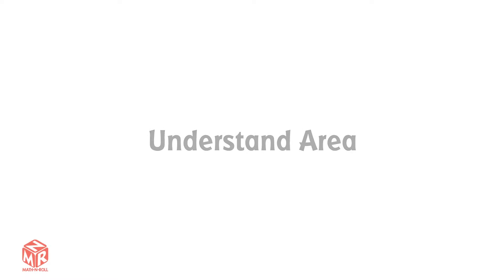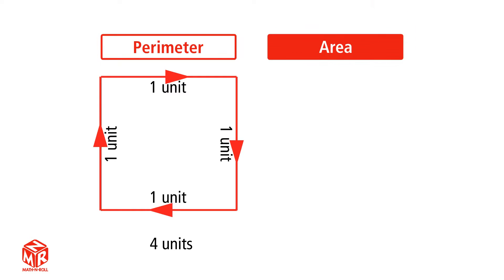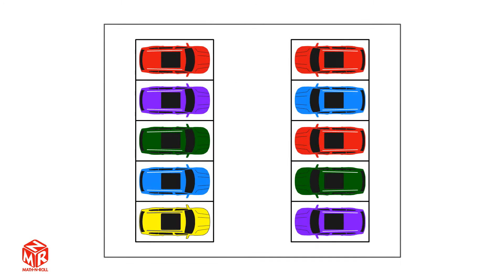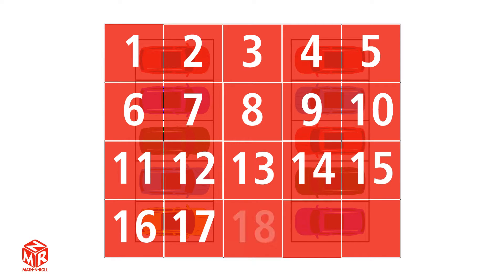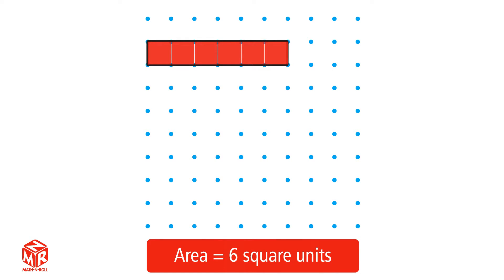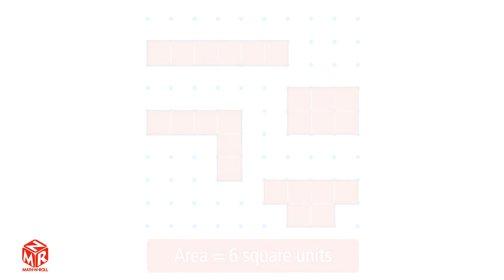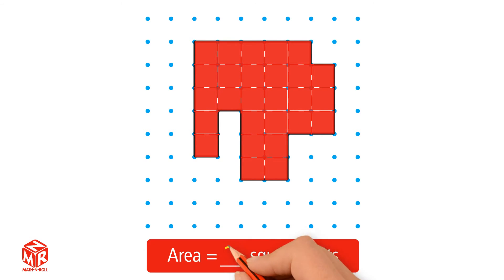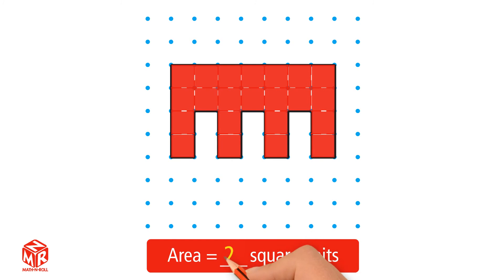Understand Area. Grade 3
Understand Area. Grade 3. Lesson 11.4